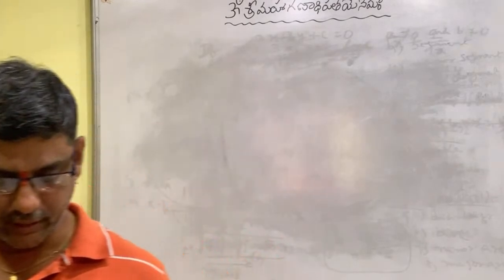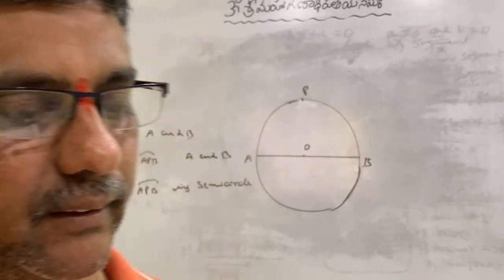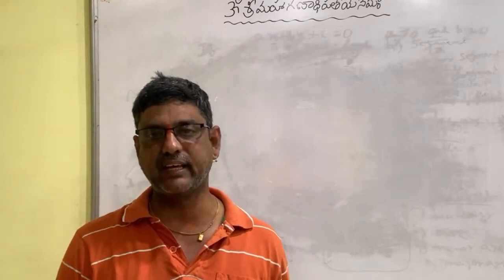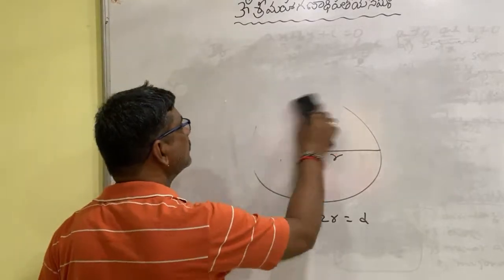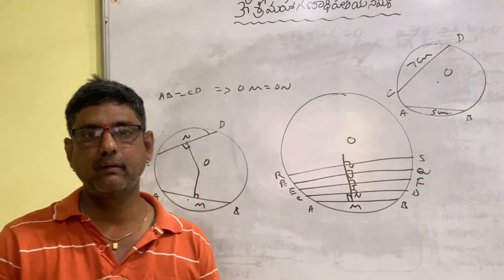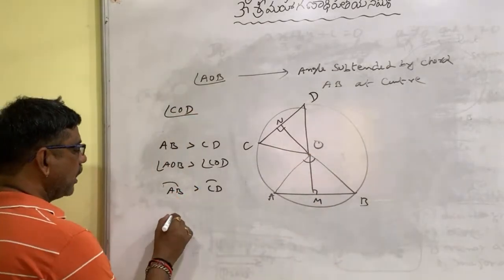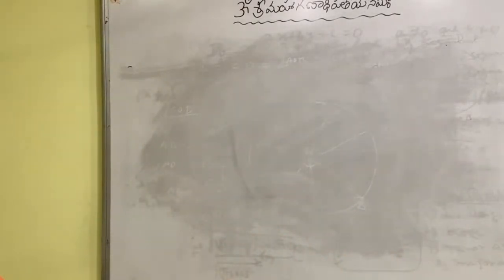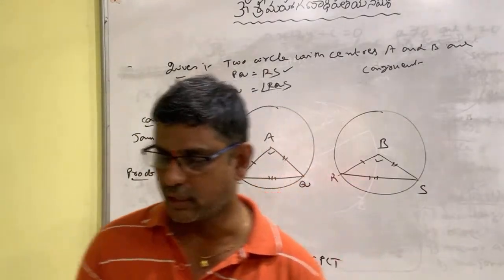Circles -2 class 9 Live